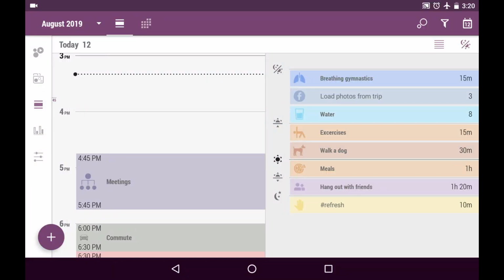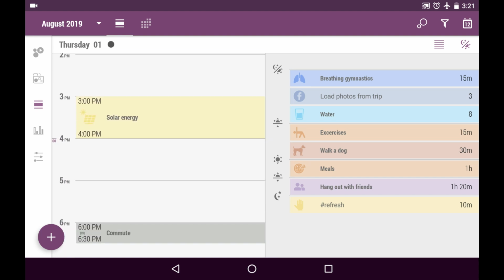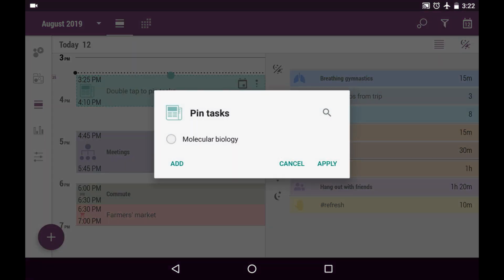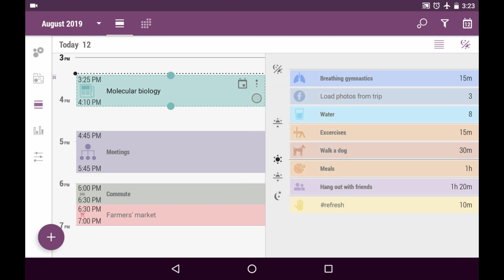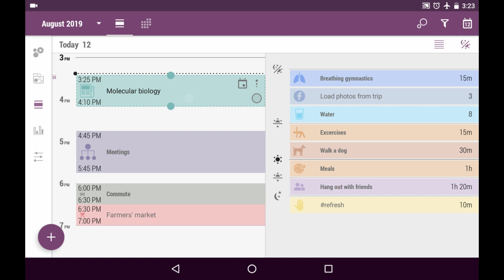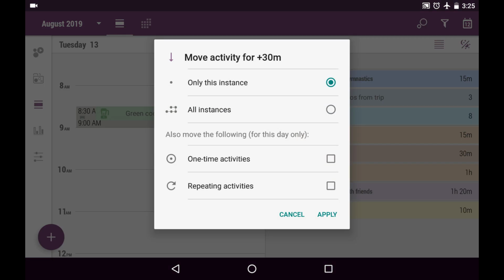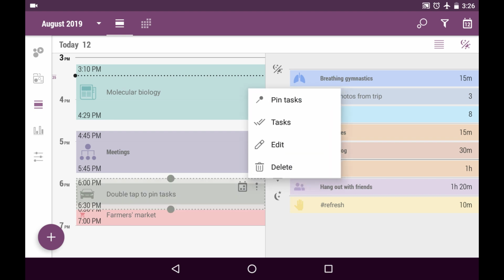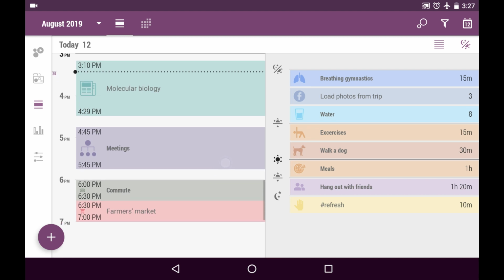Schedule for a day in Time Planner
Make your schedule clear yet flexible, so your daily plans are always up to date.